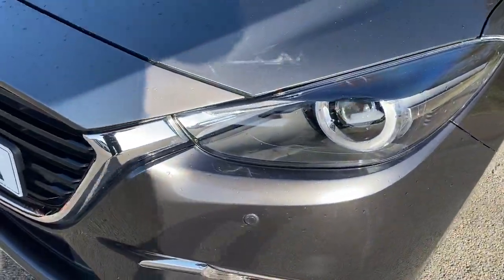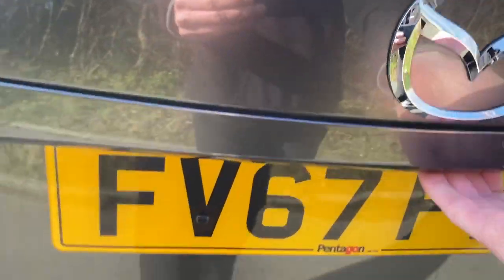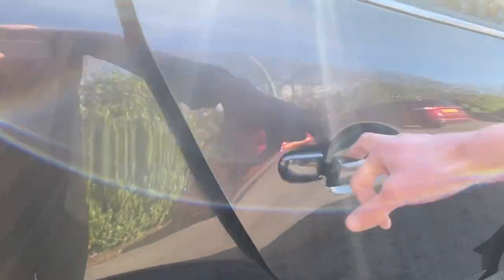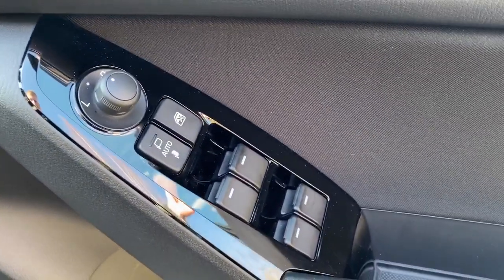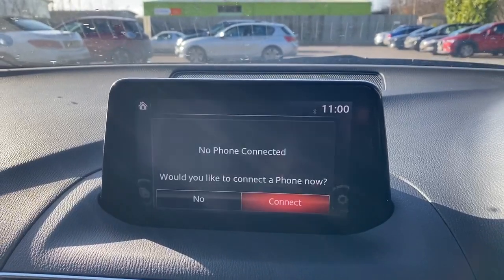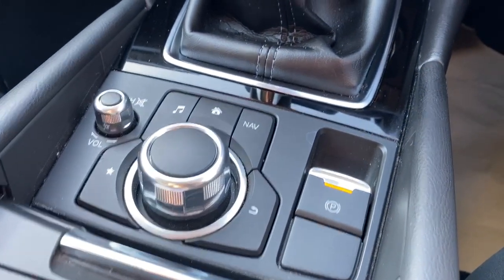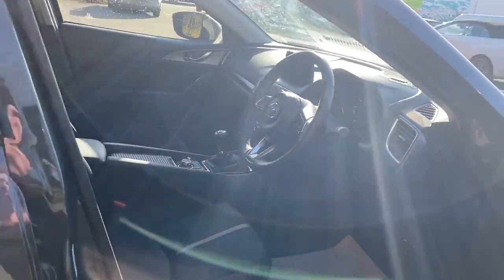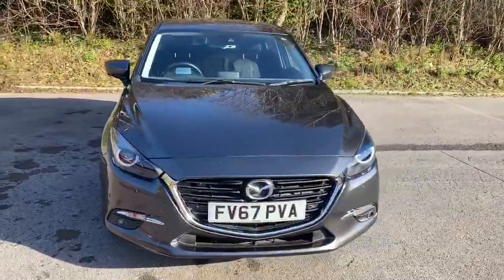FV67PVA Mazda Mazda3 2.0 Sport Nav 5dr